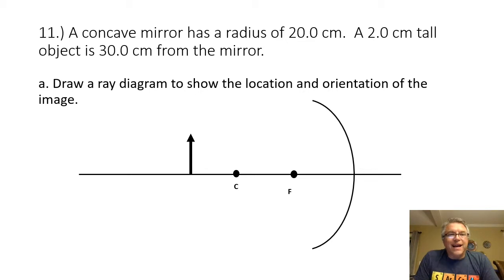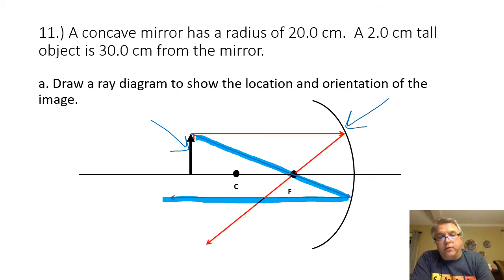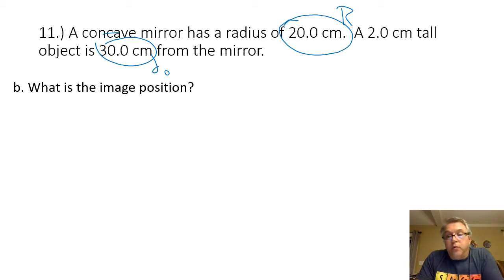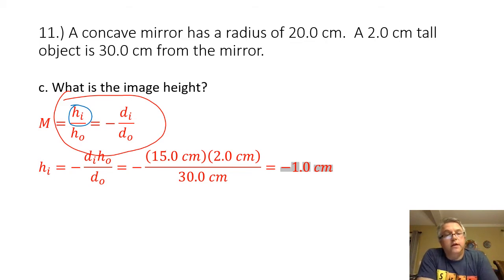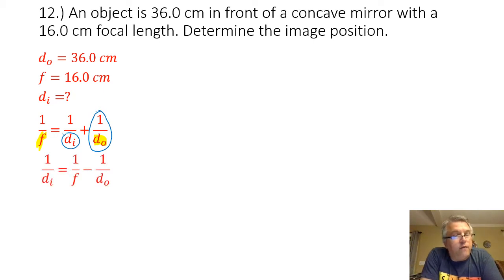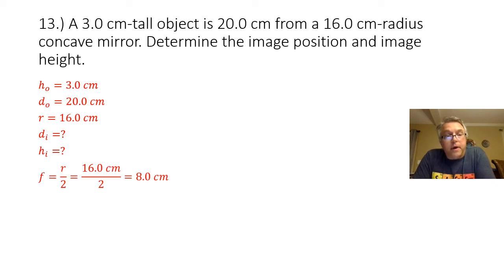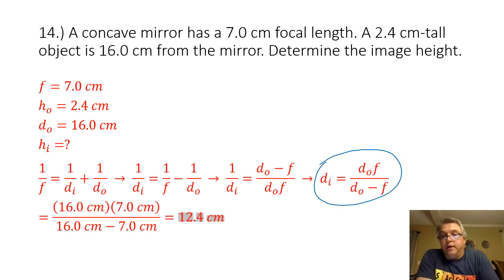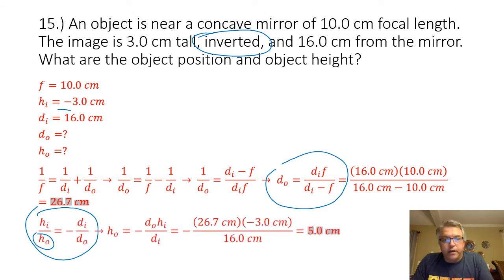Solutions to Physics I C Reflection and Mirrors Homework Problems 11 - 15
Timestamps for each problem are:
Problem 11A - 0:05
Problem 11B - 4:58
Problem 11C - 7:31
Problem 12 - 9:06
Problem 13 - 12:51
Problem 14 - 15:13
Problem 15 - 16:59